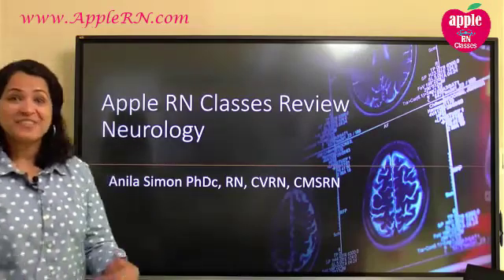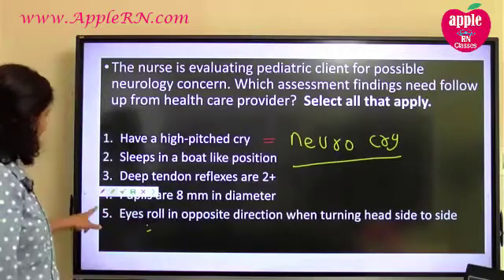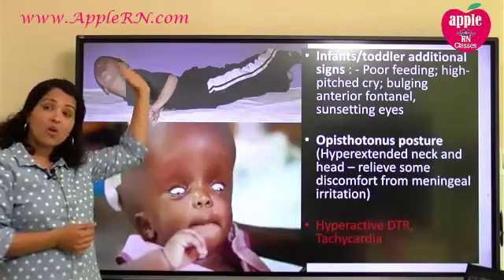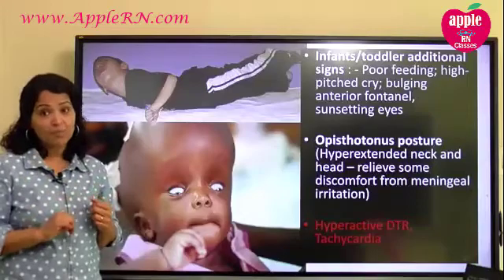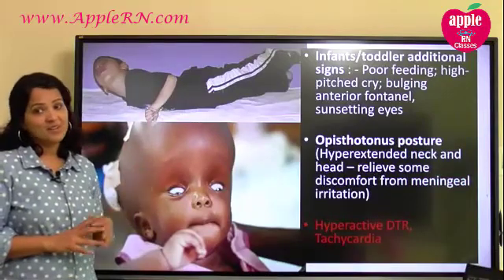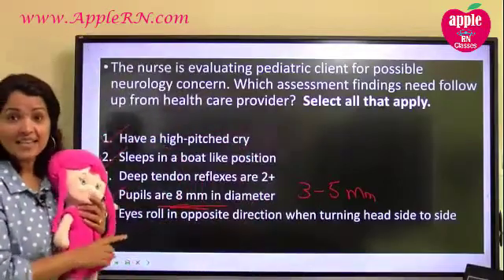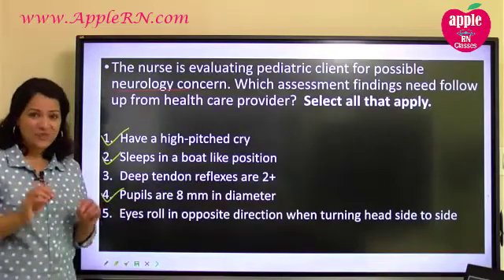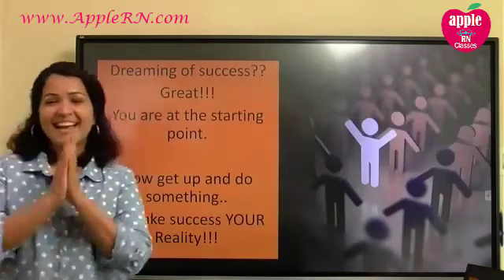Neurology Question for NCLEX RN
Learn to apply clinical judgment and pass NCLEX